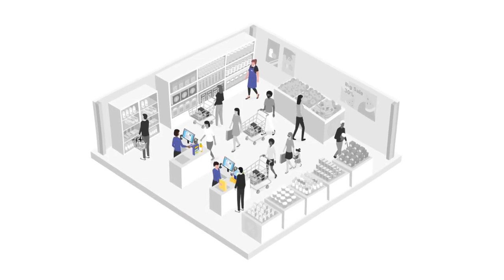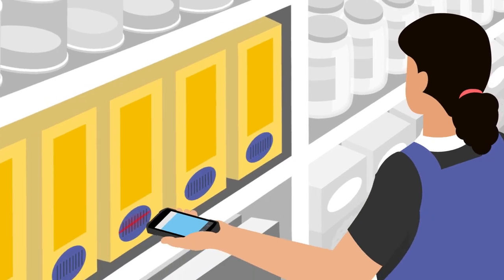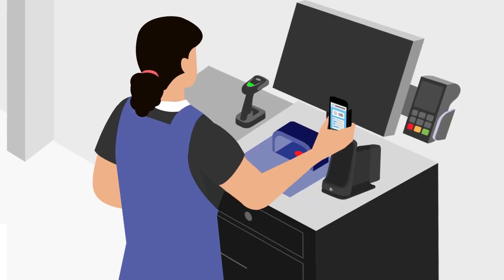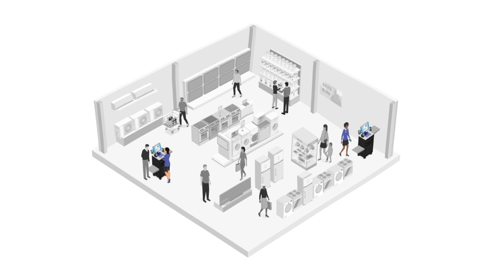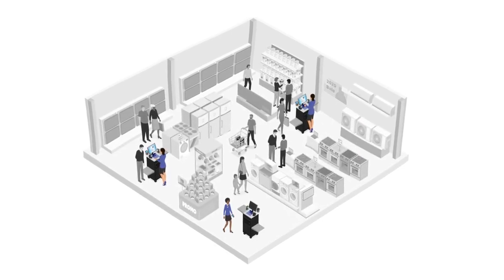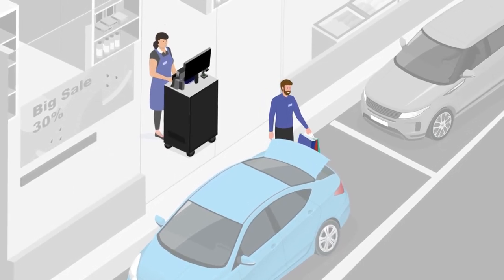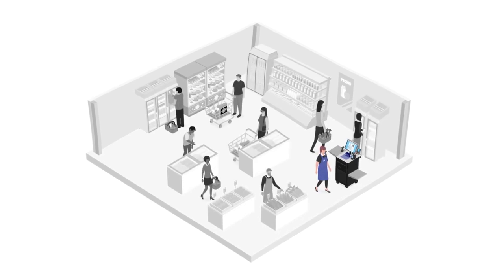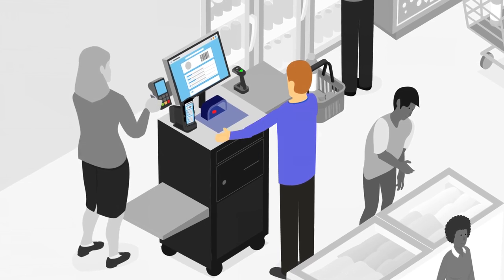Instantly Transform Your Zebra Mobile Devices Into Anytime, Anywhere Full-Service POS Stations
Instantly transform your Zebra mobile computers and tablets into anywhere, anytime full-service POS stations. In order to meet the new demands in retail checkout, you need something your traditional Point of Sale lanes can’t offer — flexibility. Your fixed POS solutions lack the agility to reconfigure your POS architecture on demand — and mobile POS solutions can’t support all the functionality available in your fixed lanes. What if the same Zebra mobile devices your associates use to assist your shoppers could also become a full-service POS station on the fly? Imagine the flexibility and cost-efficiency of your POS stations and architecture. Now, you can make it happen with Zebra’s Workstation Connect.